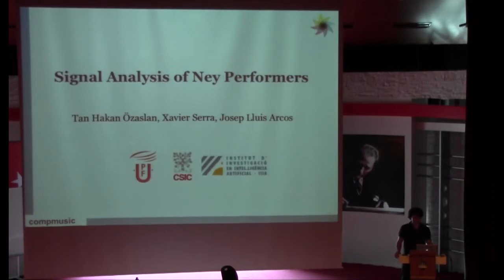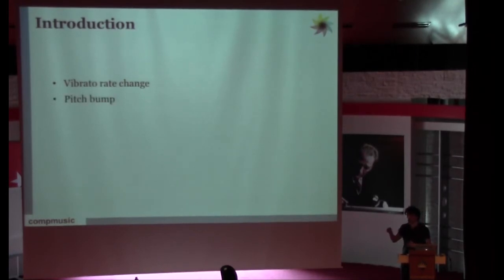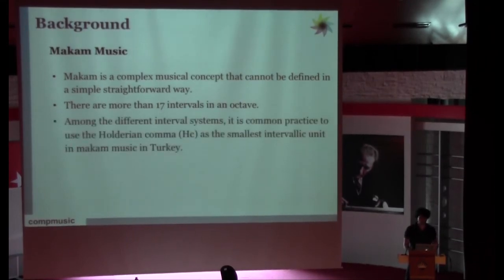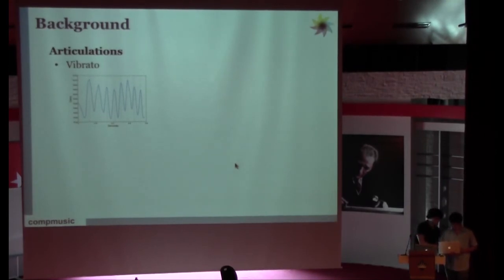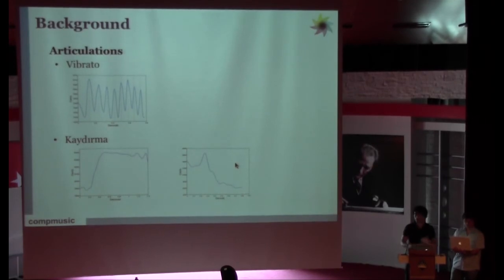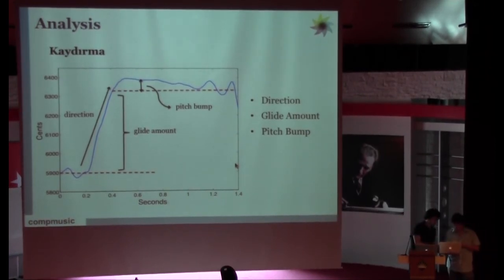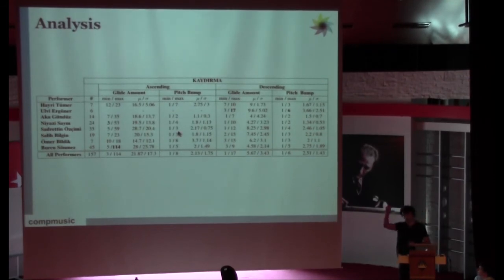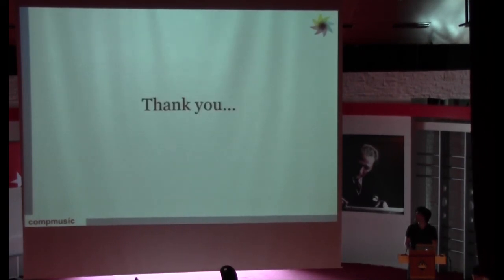Signal Analysis of Ney Performances: Tan Hakan Özaslan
Presentation by Tan Hakan Özaslan on "Signal Analysis of Ney Performances" at the 2nd CompMusic workshop, in Istanbul (Jul 12-13, 2012).